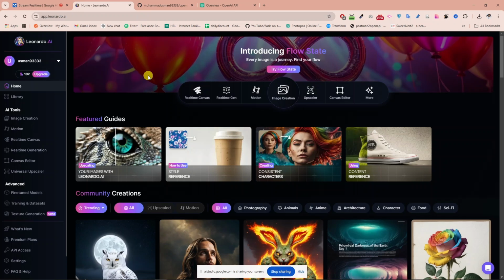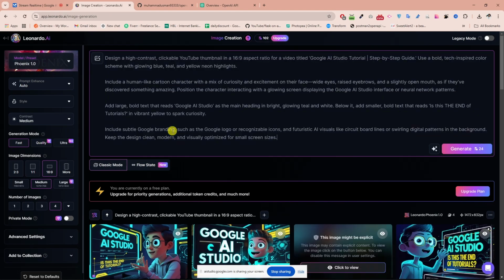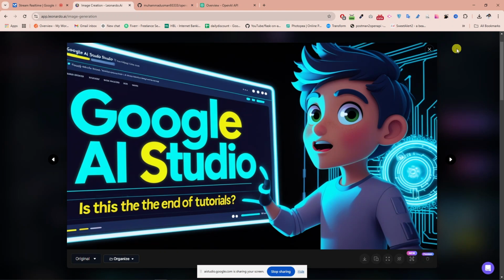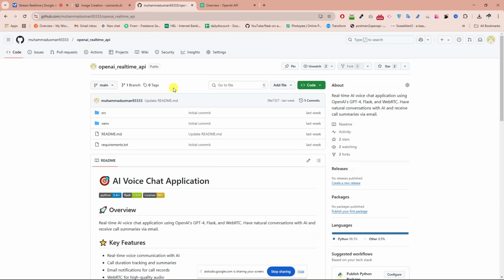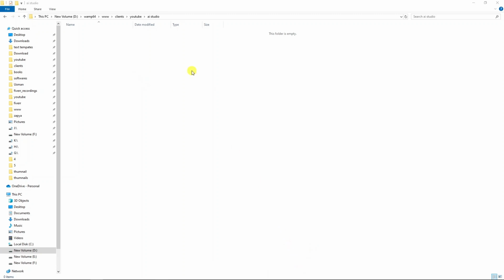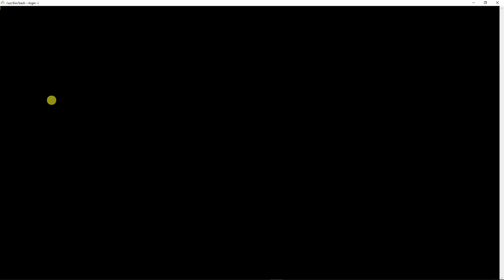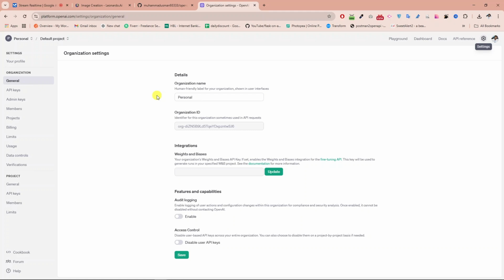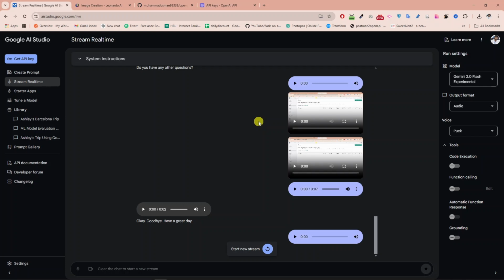Google AI Studio Tutorial | How to Use Google AI Studio for Real-World Tasks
💡 Learn How to Use Google AI Studio with Real-World Applications!
In this step-by-step Google AI Studio tutorial, I’ll guide you through practical examples to unlock the true potential of this amazing tool. From generating AI images and creating professional thumbnails to cloning GitHub repositories and generating API keys, discover how Google AI Studio can revolutionize your daily tasks.

✅ What You’ll Learn:

How to use Google AI Studio for real-world tasks.
The ease of generating YouTube thumbnails with Leonardo.ai.
Step-by-step guide to cloning GitHub repositories using Google AI Studio.
Creating API keys effortlessly with this innovative platform.
Is Google AI Studio the future of tutorials? This video will answer that question as we dive into its features, capabilities, and how it could replace traditional teaching methods.

📌 Chapters:
00:00 Introduction
00:12 How to use Google AI Studio
00:43 Generating AI Thumbnails with Leonardo
03:07 Cloning GitHub Repositories
05:21 Creating OpenAI API Keys with Google AI Studio
06:10 Outro: Is This the End of Tutorials?